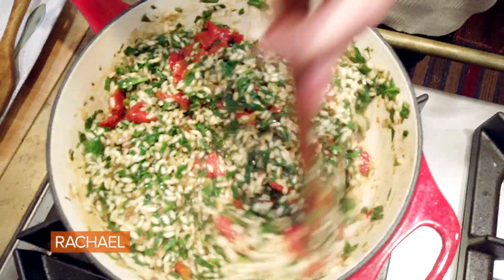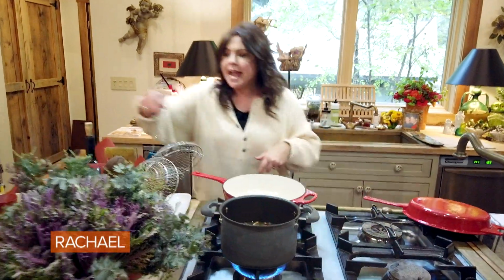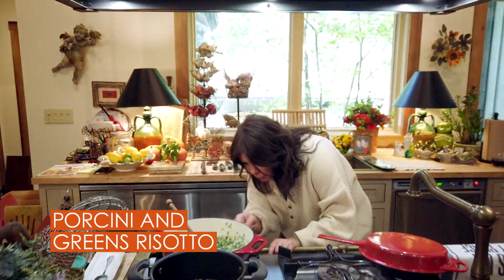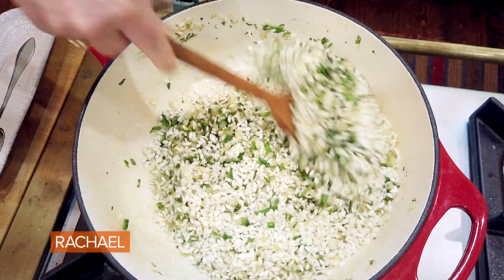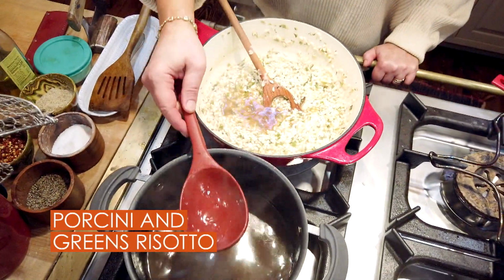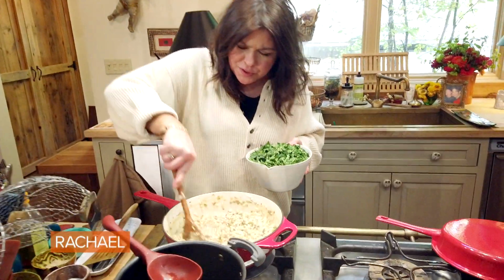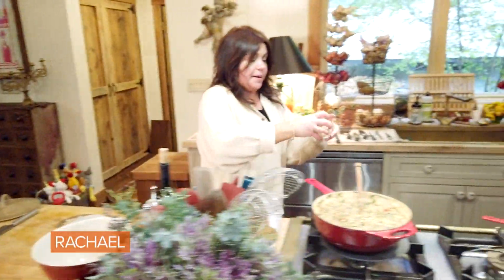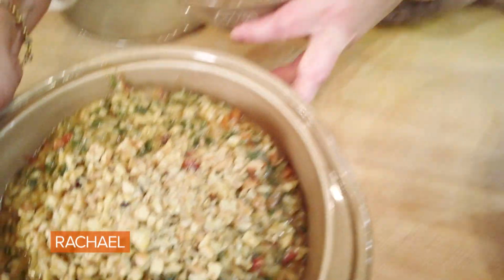How To Make Porcini and Greens Risotto | Rachael Ray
This creamy risotto from Rach balances healthy ingredients (porcini mushrooms + spinach or Swiss chard) with indulgent ones (butter + pecorino cheese).